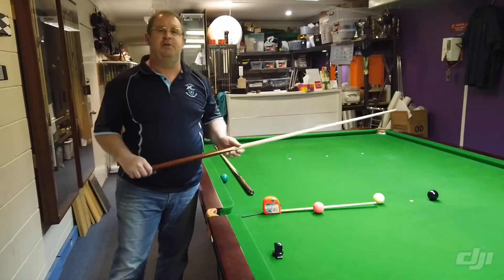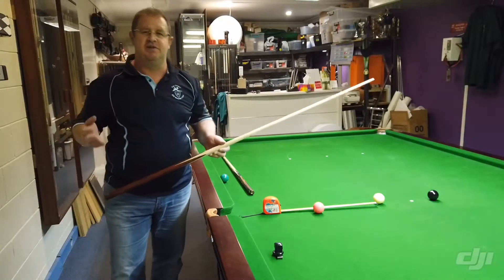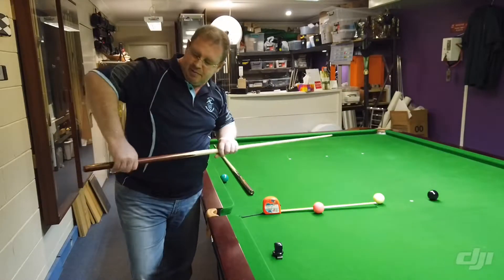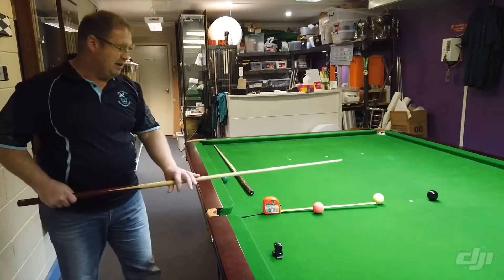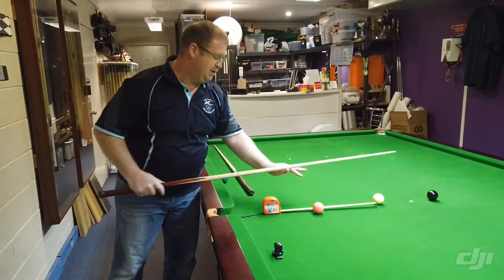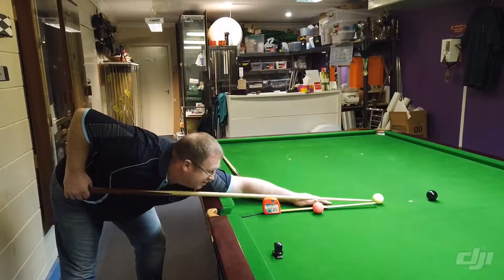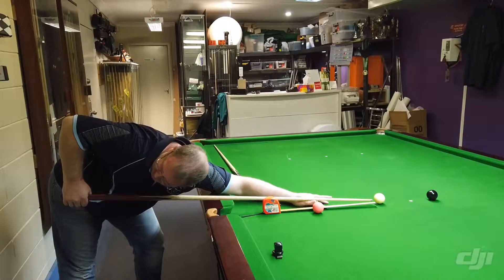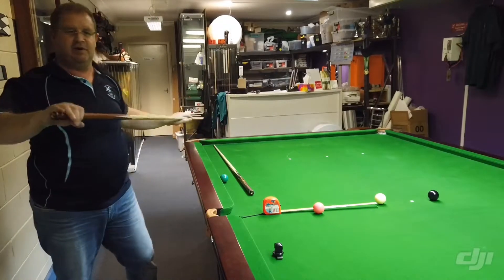Cue Length/ Balance Point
In this video from Cue Creator we explain about correct cue length and balance point.